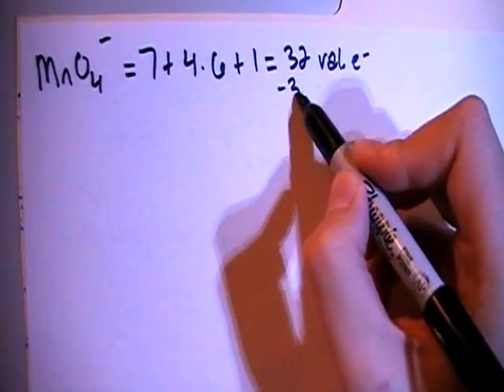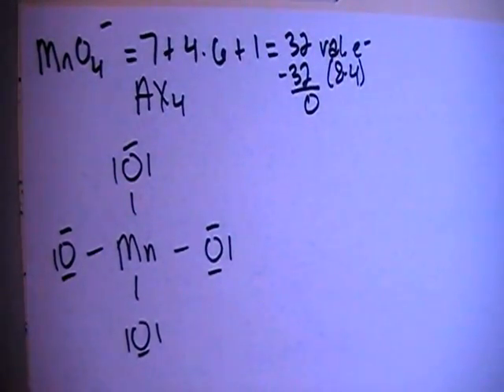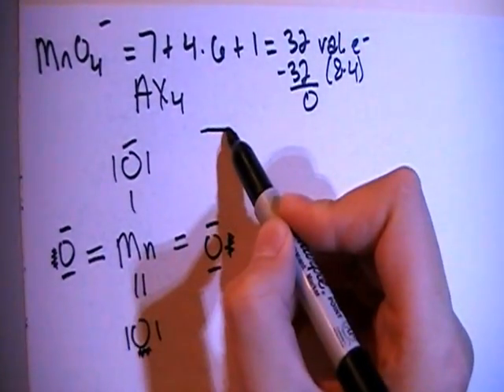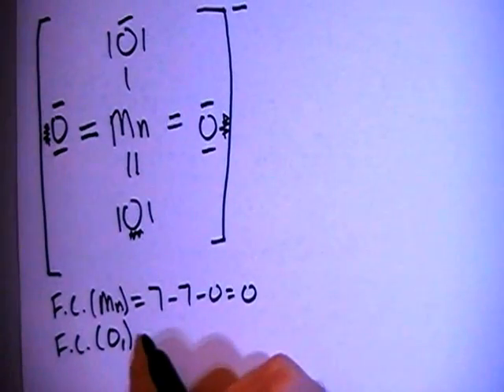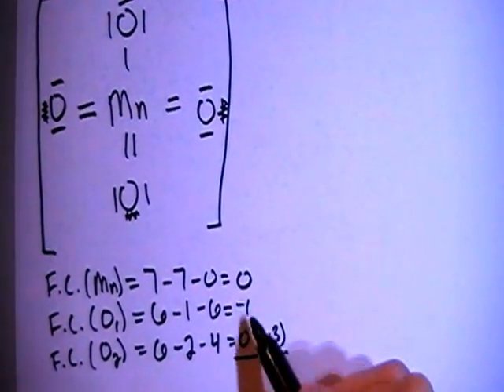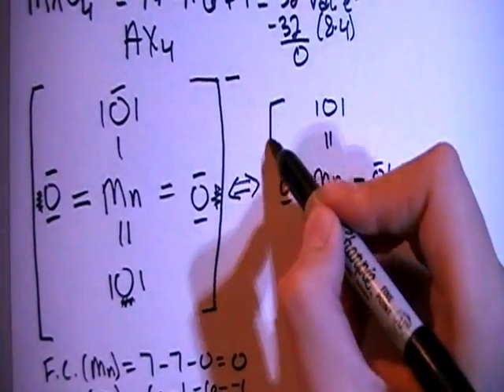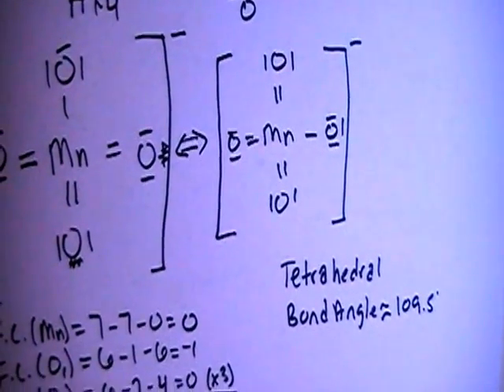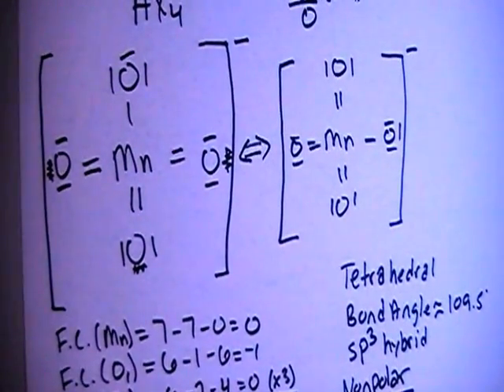Permanganate Ion MnO4 - Lewis Dot Structure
A video explanation of how to draw the Lewis Dot Structure for the Permanganate Ion, along with information about the compound including Formal Charges, Polarity, Hybrid Orbitals, Shape, and Bond Angles.